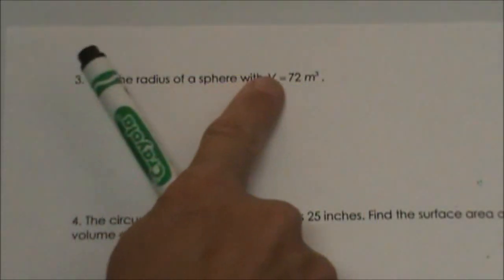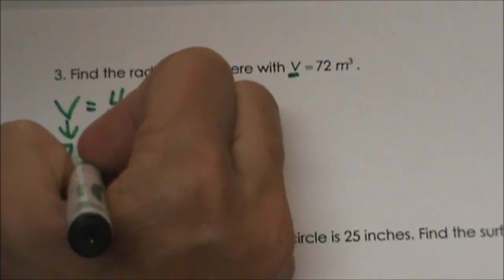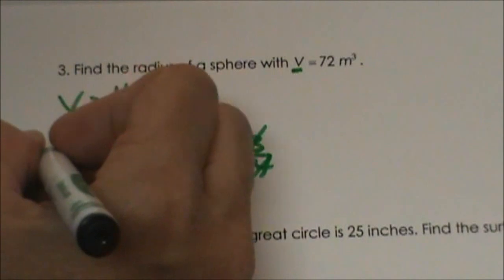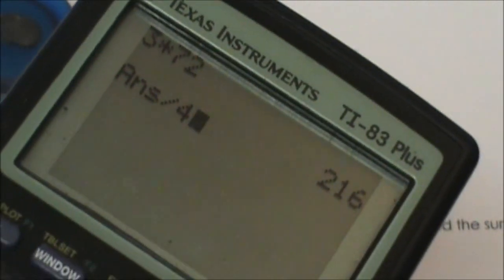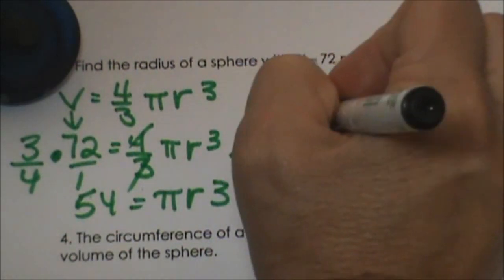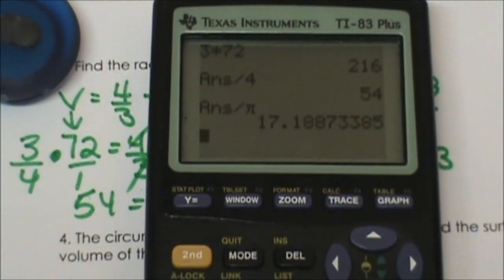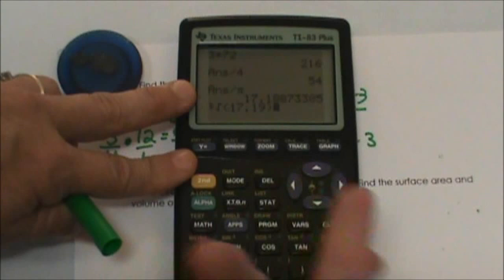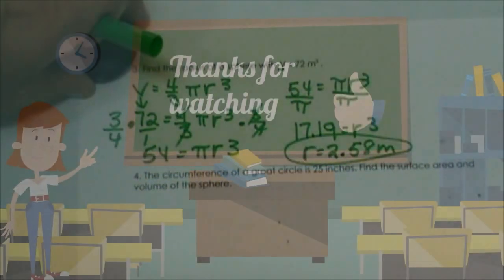Finding the radius of a sphere given the volume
The video reviews how to find the radius of a sphere given the volume.
The question that is solved is,
Find the radius of a sphere with a volume of 72 meters squared.
The volume formula is 4/3 pi r cubed.
In order to solve for the radius you have to undo the formula.
Transcript
The radius of a sphere with a volume of 72 m^2
This is a backwards problem. There is no easy way to do it other than just to undo it. Let’s see what we have. We have the volume and we know that volume formula is equal to 4/3 pi radius cubed. We know the volume is 72 so I'm just going to plug in 72. Now the only variable we have in this formula is the radius, but we have to get it by itself by undoing all this stuff. To undo a fraction we multiply by its reciprocal so we are going to flip it upside down and multiply both sides by 3/4 and that cancels out the 4/3 so we will multiply 72 by 3/4 so let’s multiply 3 times 72 and divide that by 4 so the left side will simplify to 54 so we have 54 = pi radius cubed. We are getting closer. Now we need to get rid of pi which is 3.14 so we can just divide by that. We will take 54 and divide both sides by pi so 54 divided by pi and I get 17.9 is equal to radius cubed. Now how do you undo a cube? You take a cube root. What we will do is take the cube root of 17.9 I will show you what to do. Go to the Math button and under Math pick the 4th choice which is the cube root. You can choose it or go down to 4. Enter 17.9 and I will type in instead of pulling down my answer. I get 2.58, so our radius is 2.58 in meters. That is how you find the radius of a sphere from the volume. A little bit of undoing and algebra that you will manipulate.

At  MooMooMath we provide helpful Math and Geometry videos to help you figure out how to solve Math problems or review old Math concepts you may need to refresh.

Let’s connect
MooMooMath